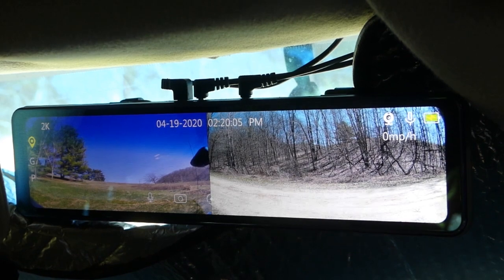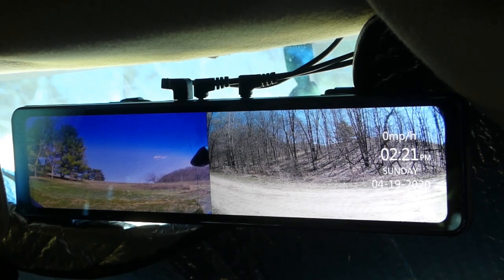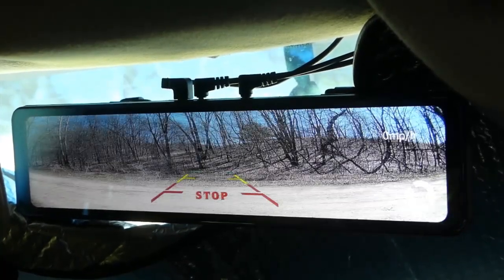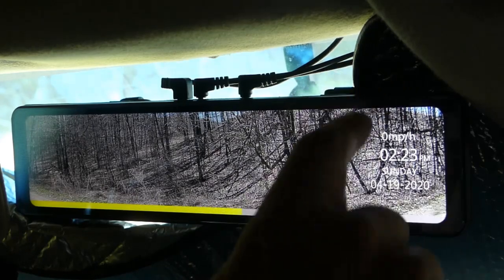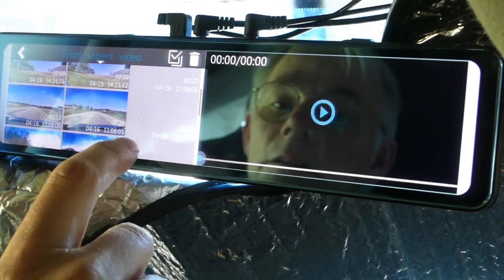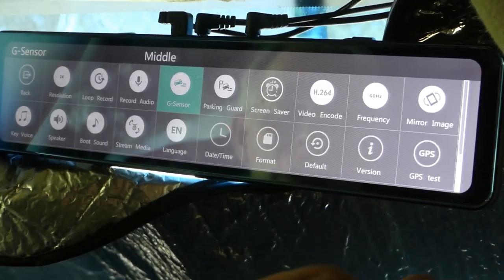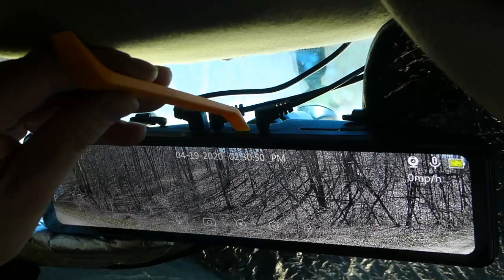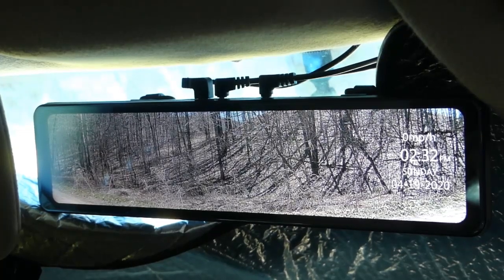Amazon Best Seller - AKASO DL12 Mirror Dash Camera - Review by Latest Greatest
Links to the products shown in the video:
AKASO DL12 2.5K Mirror Dash Cam